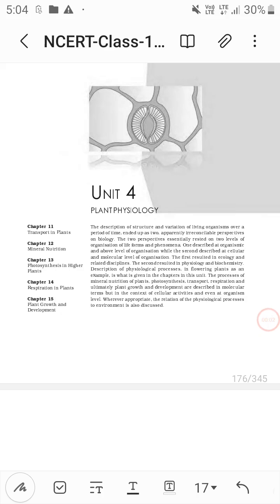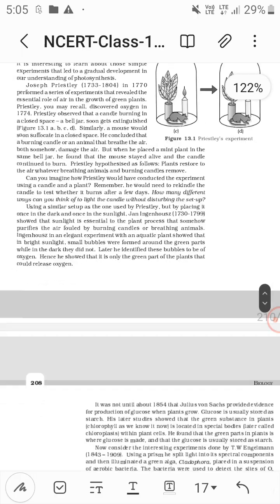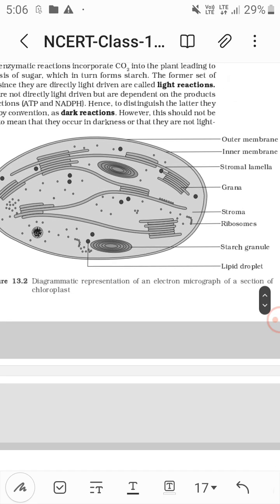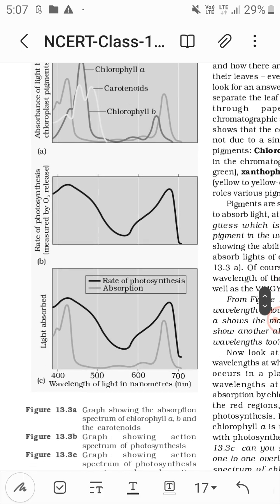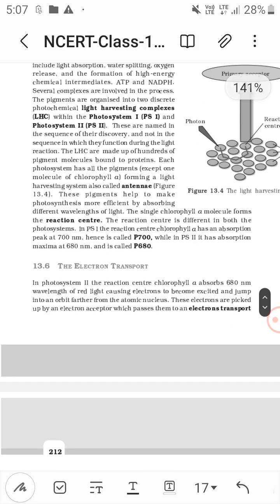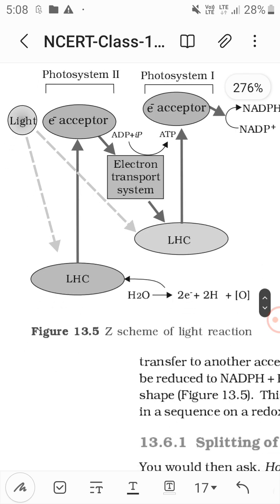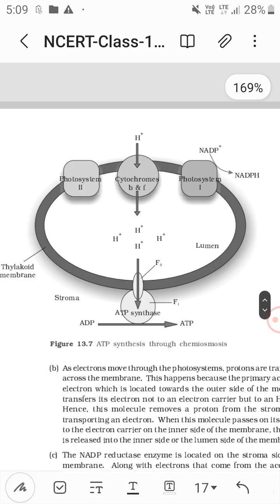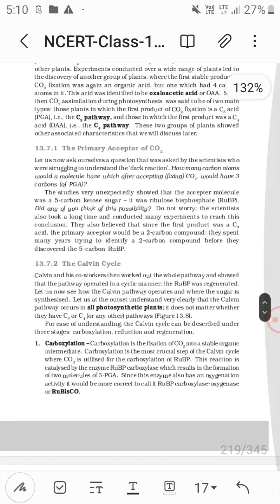Photosynthesis In Higher Plants